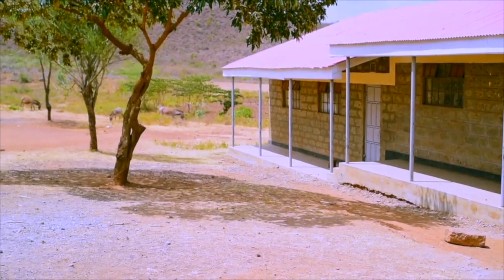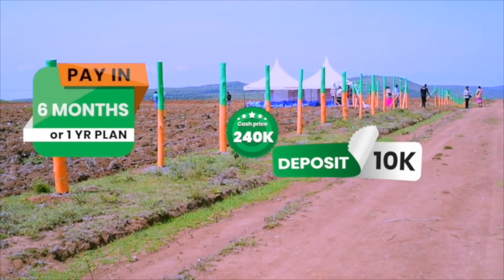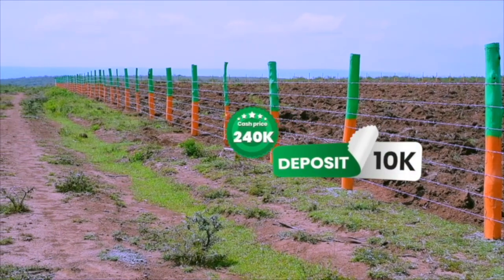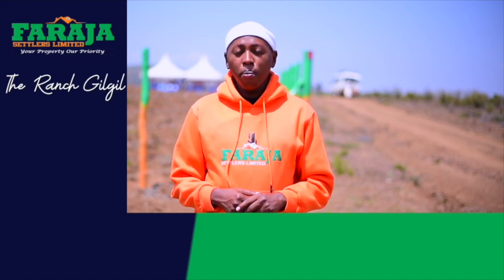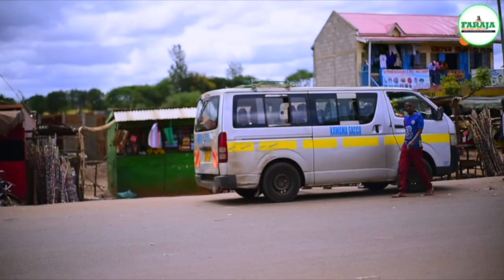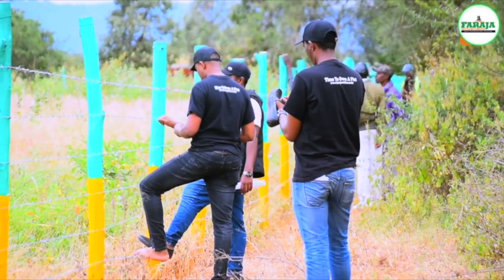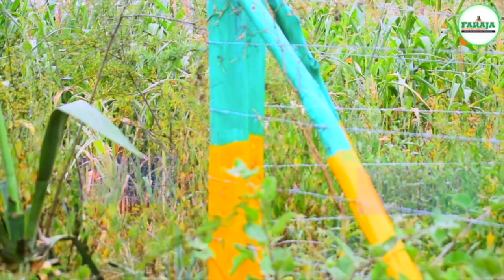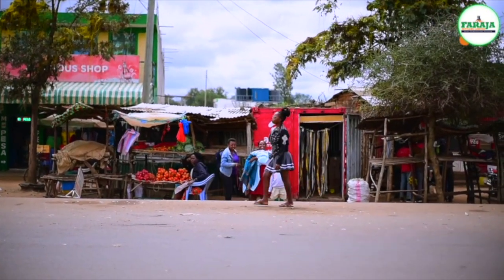DOCTORS HAVE GIVEN ME 6 MONTHS TO LIVE!!